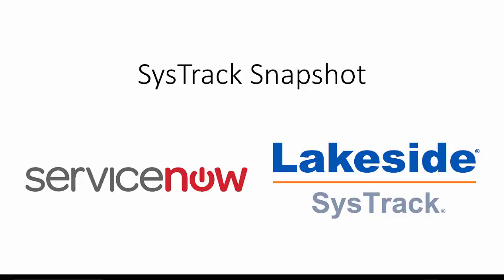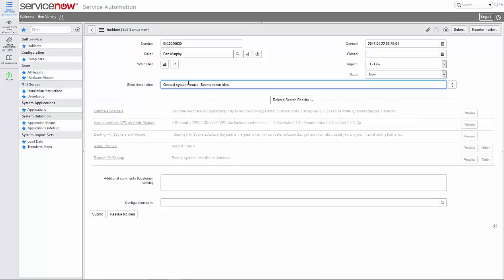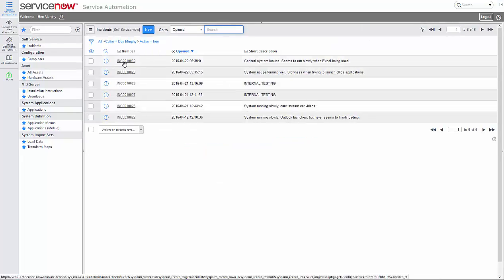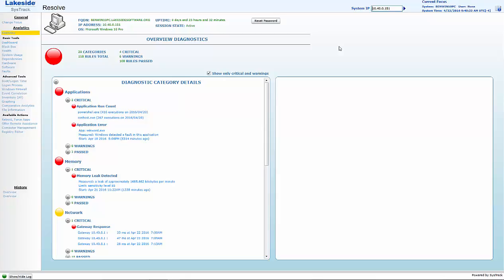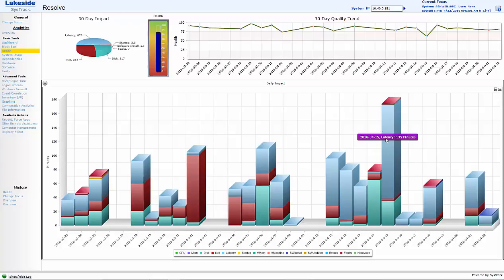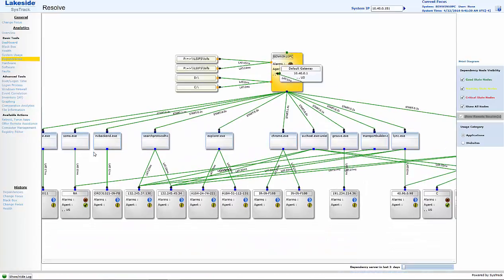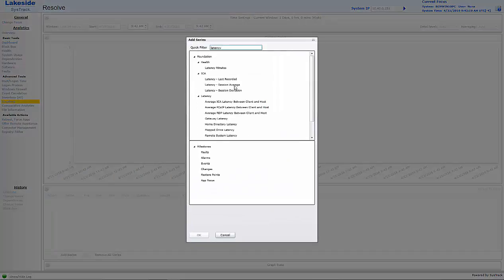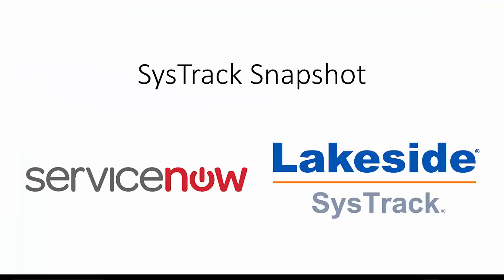SysTrack Workspace Analytics for Service Now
An overview of the SysTrack Workspace Analytics ServiceNow Store App showcasing incident based SysTrack integration for detailed investigation.